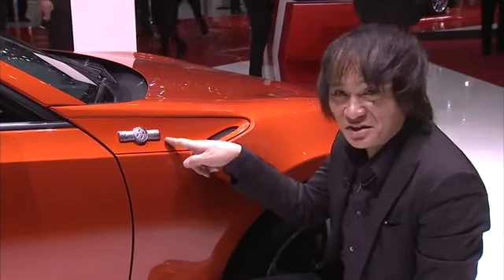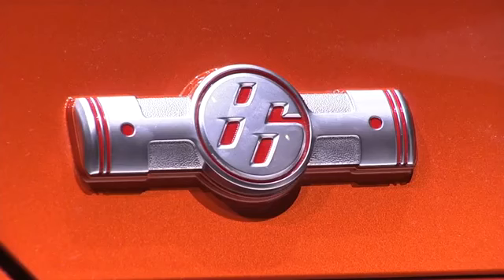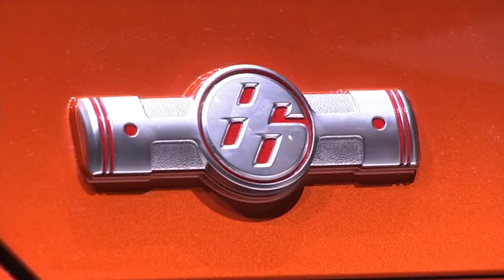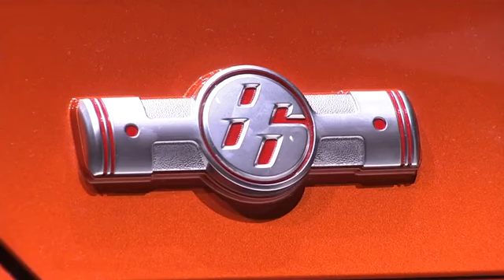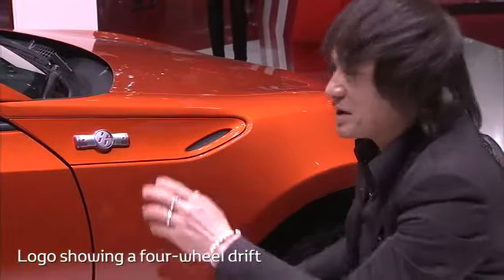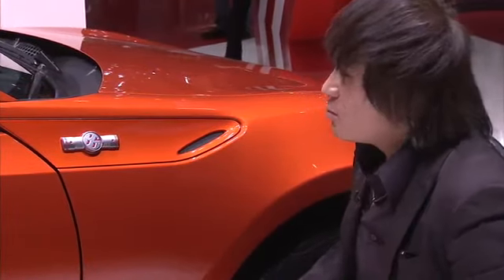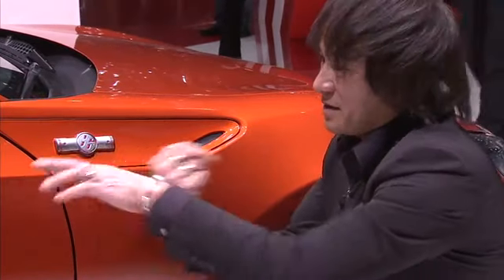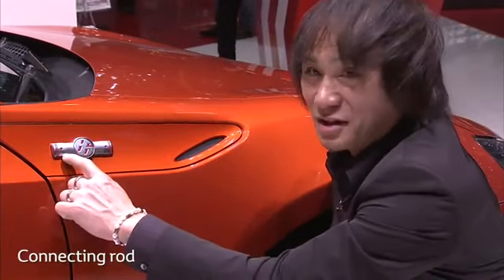toyota gt86 design story 4